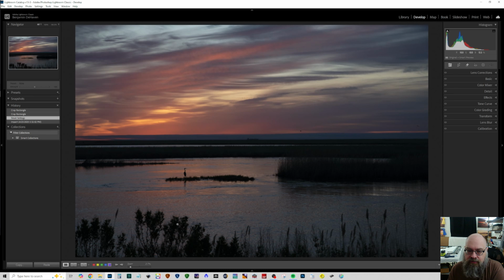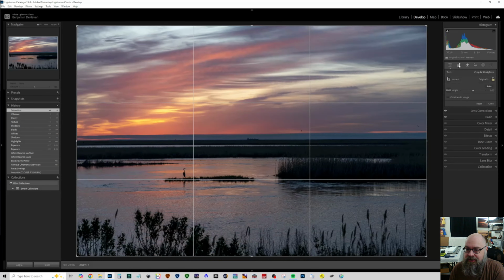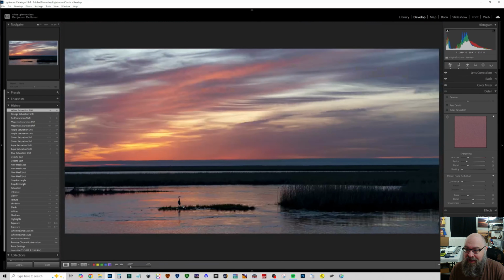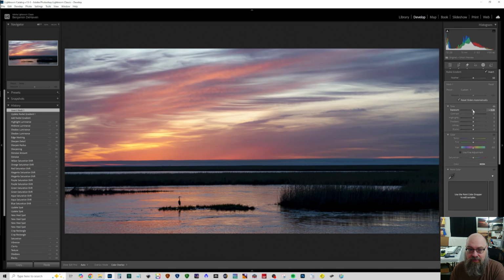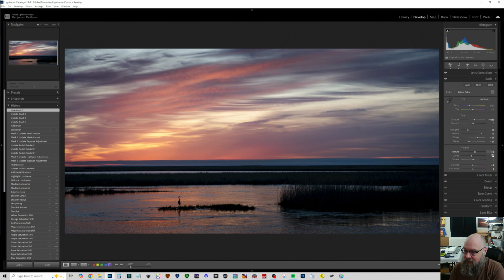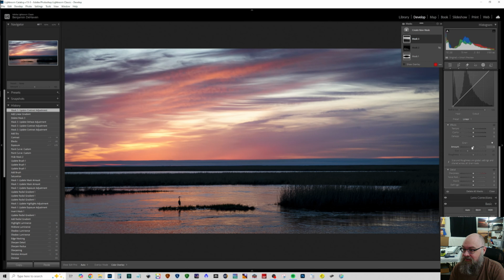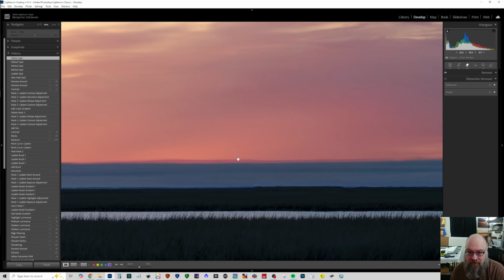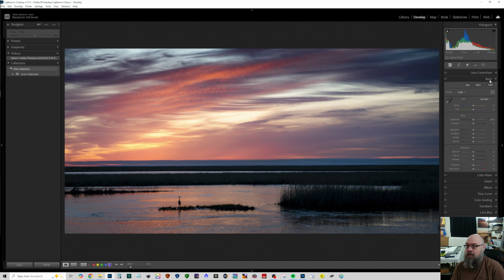Lightroom Photo Editing Session | A heron in the sunrise at Bombay Hook National Wildlife Refuge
Thank you for joining me during this terrestrial photo editing session!